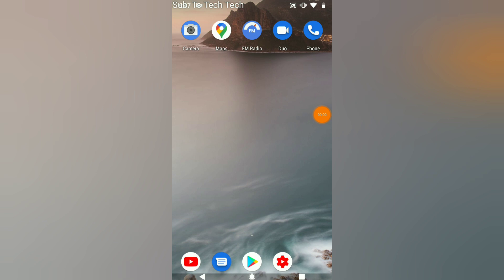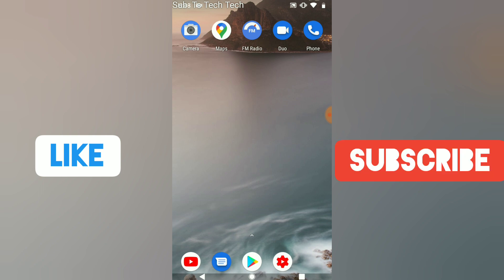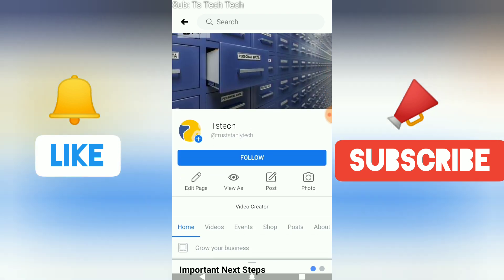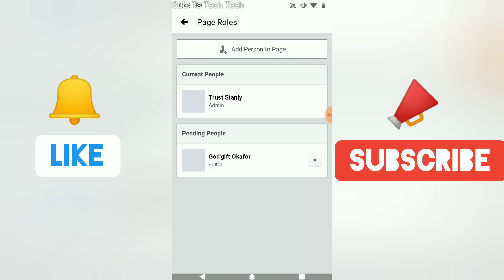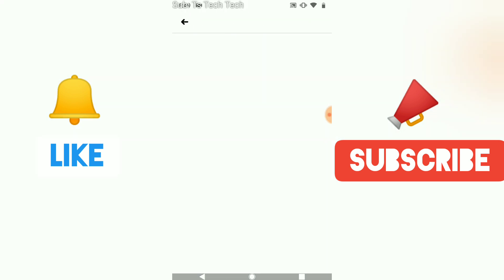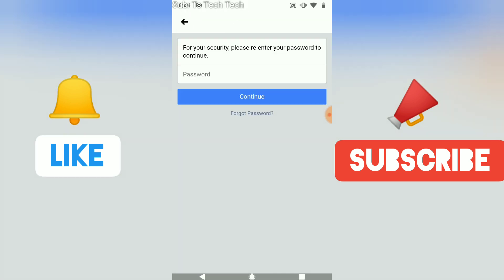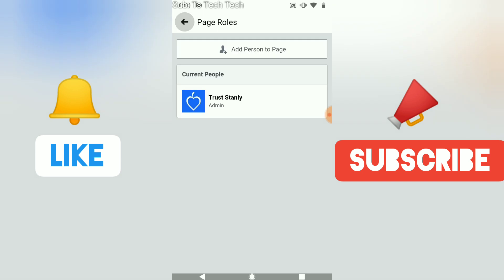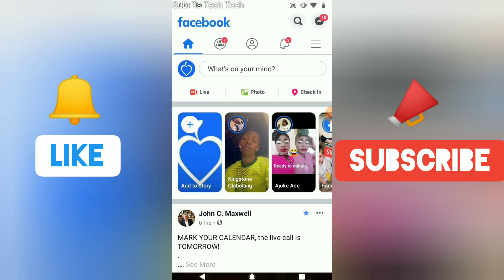How to remove admin | remove page manager | Facebook app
So if yo decide to remove an admin or any page manager from your Facebook page here is how to do it and you and add them back anytime you want.

Removing there page role does not mean the can see the page or like the post there it just means removing the page managers role given to them and other special privileges that a page admin, editor or other management role has on the Facebook page and i will be doing this with Facebook app